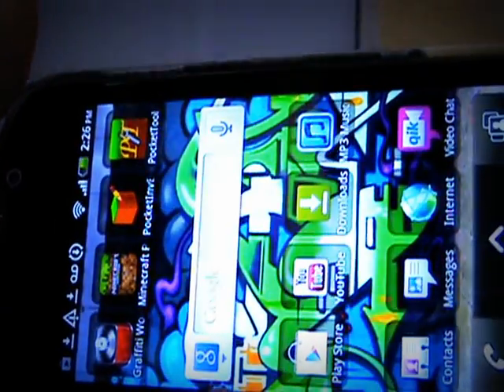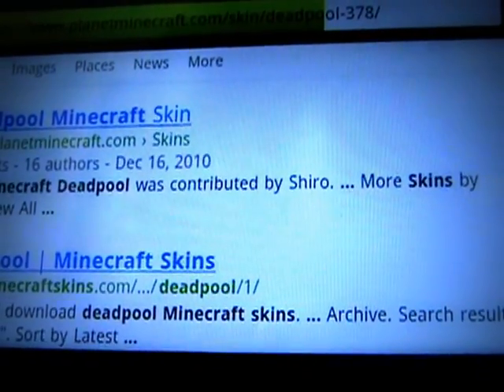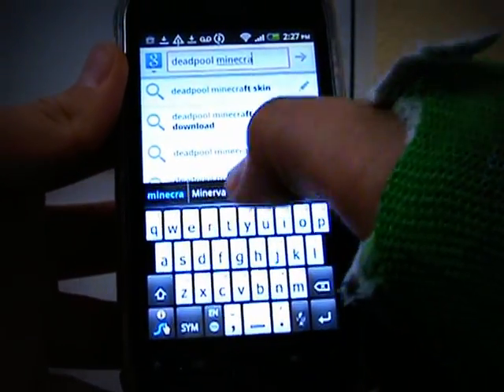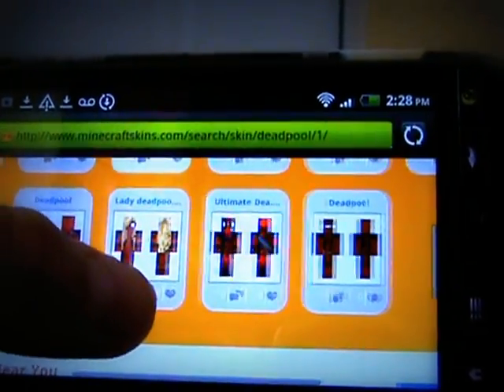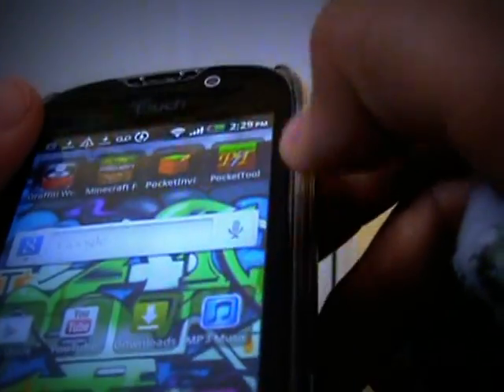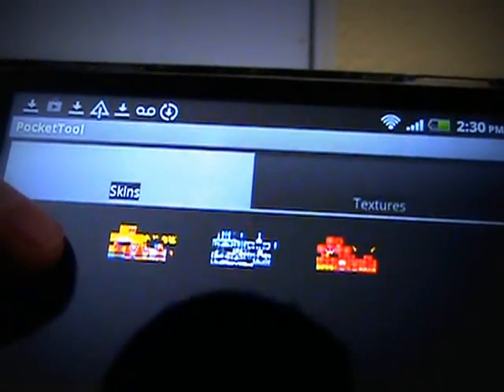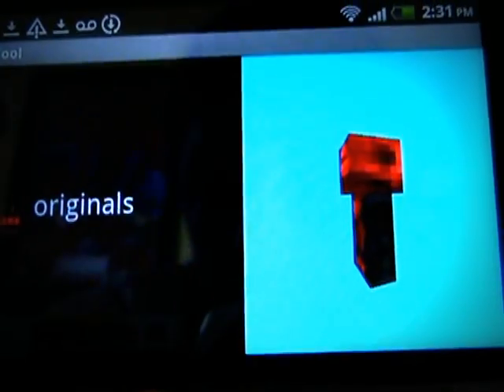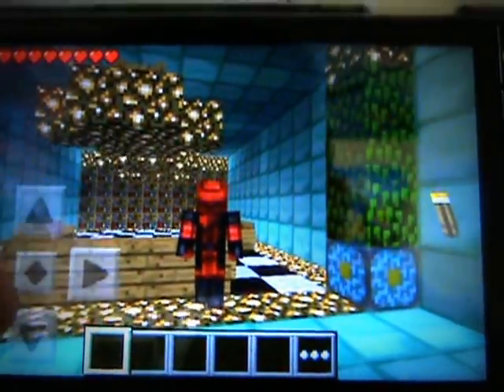How to change skin in minecraft P.E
This is a video on how to change your skin on minecraft using pocket tool.